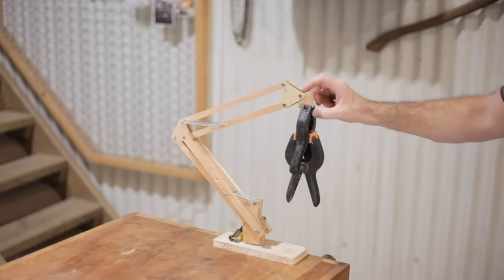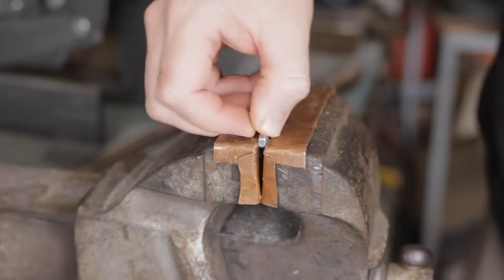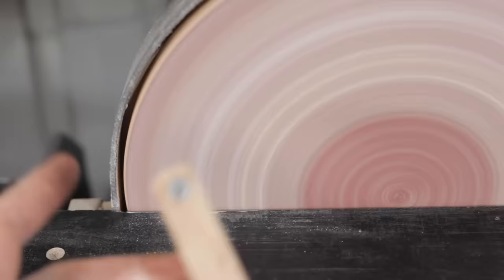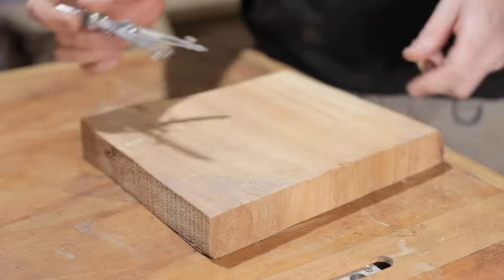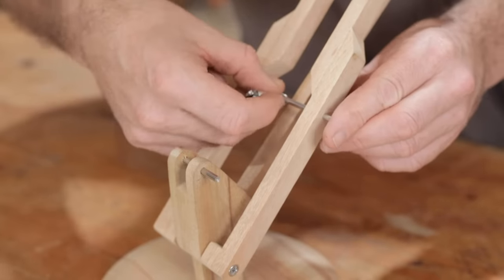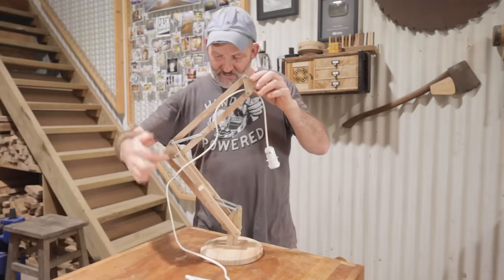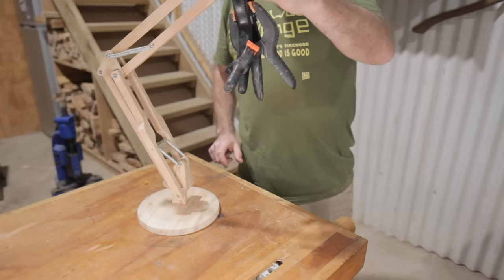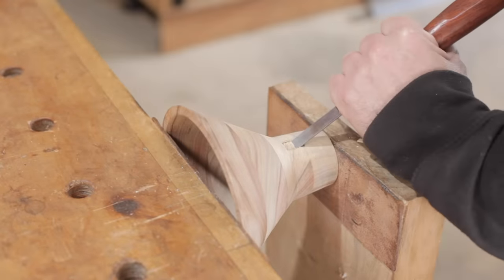Making an Articulated Desk Lamp - Scrapwood Challenge ep31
This project took a little trial and error to get it to work just right but the persistence paid off in the end! It's definitely one of my favourite scrapwood Challenges!

You can download a pdf with the dimensions I used
The dimensions may not work exactly with your own springs and materials but it's a fun project that you should be able to figure out with some trial and error. The pdf is very basic but will give you a starting point.

My email can be found in the about section of this channel or you can reach me through my website.

Pask Makes
Yandina
Queensland
4561
Australia